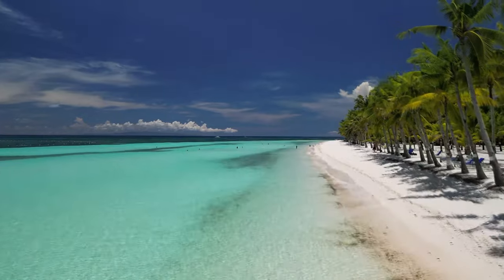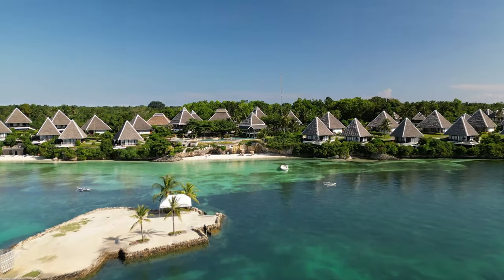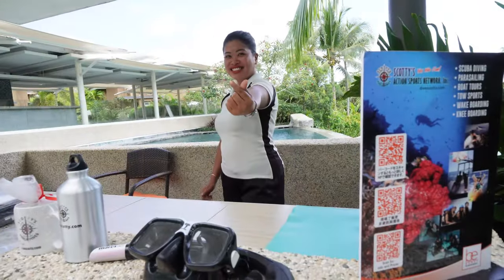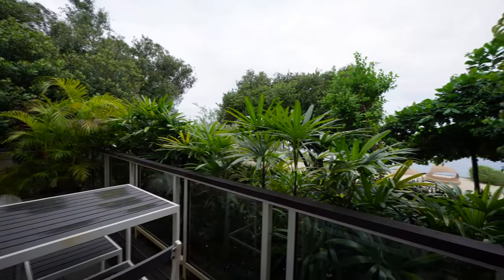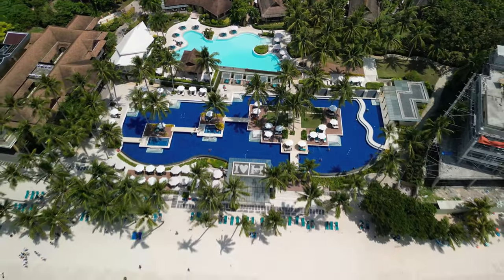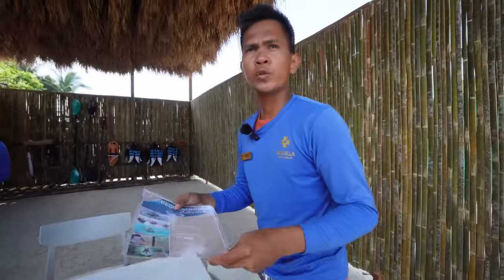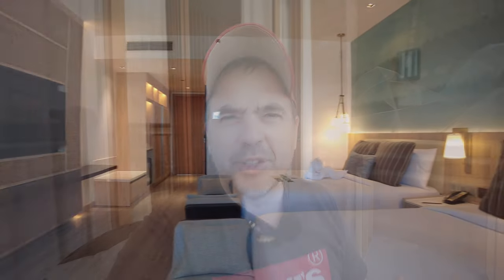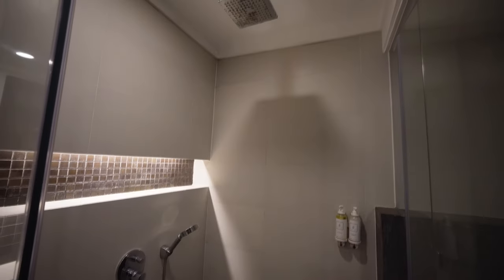The Top 10 Resorts in Bohol for Your Ultimate Luxury Escape | Part 2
This is the top 10 best resorts in Bohol Philippines. If you're planning on travelling to Bohol and looking for the top hotels to stay on Panglao and this island this is the ultimate list of incredible staycations. From the beautiful villas of Be Grand Resort, to secluded getaways in Anda at Amun Ini Resort to some of Panglao Island finest beachfront resorts including South Palms Resort (Oceanica Resort Panglao) and Bohol Beach Club.
This is Bohol's best luxury escapes.
Chapters:
0:00 Intro to the Top 10 Resorts in Bohol
0:31 Donatela Resort and Sanctuary
6:49 Mithi Resort and Spa Bohol
13:44 BE Grand Resort Bohol
23:56 Bohol Beach Club
29:55 Henann Resort Alona Beach
36:44 Modala Beach Resort
45:48 The Bellevue Resort in Bohol
54:32 Amorita Resort on Alona Beach Panglao
1:03:01 Amun Ini Beach Resort & Spa in Anda Bohol
1:09:14 South Palms Resort Panglao (Oceanica Resort Panglao)

Youtube on @Humble-American

*all rates and conditions shown are subject to change, please check directly with the establishments for latest info.